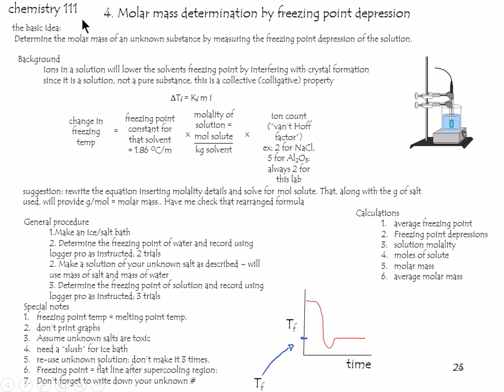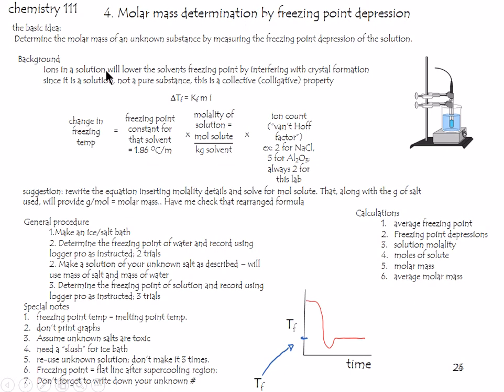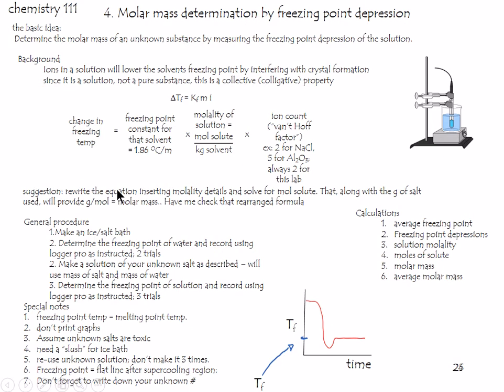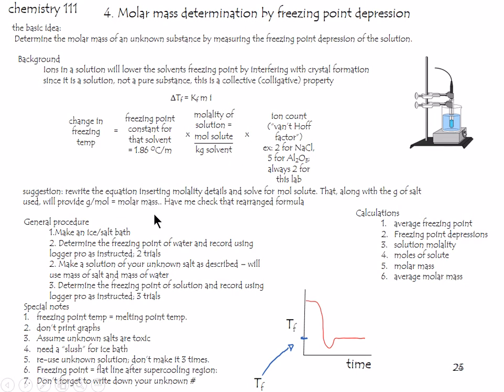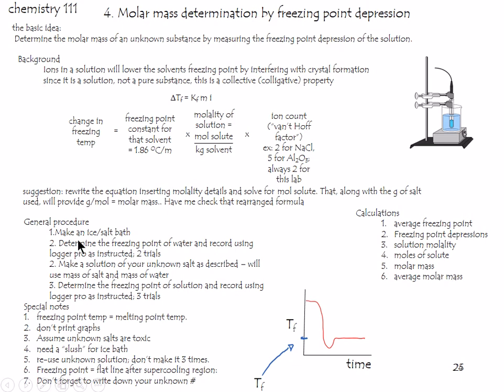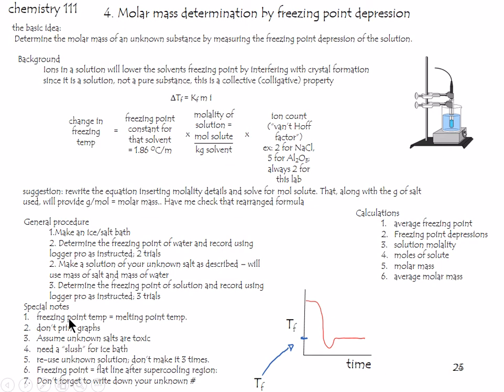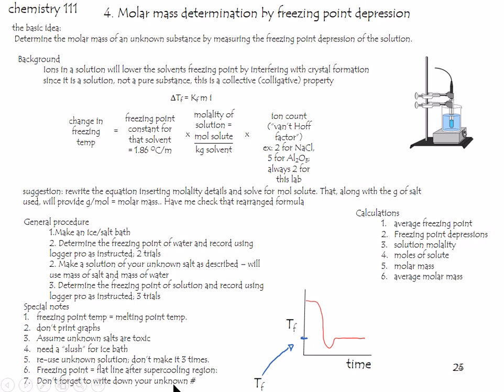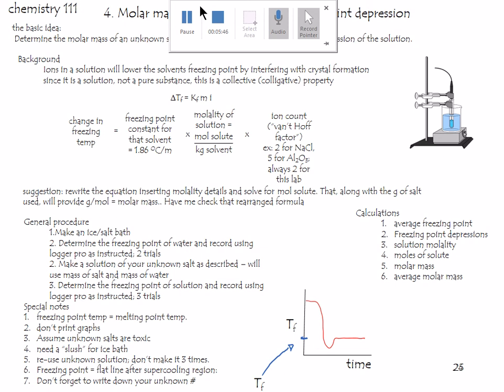4 freezing point depression